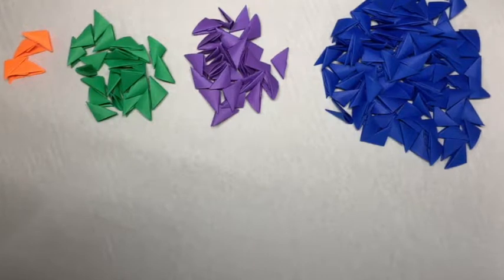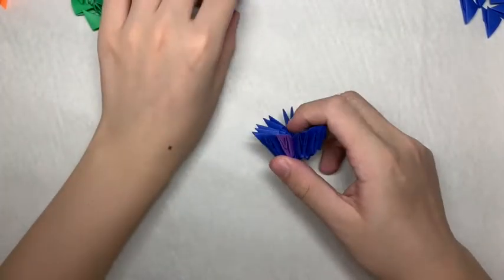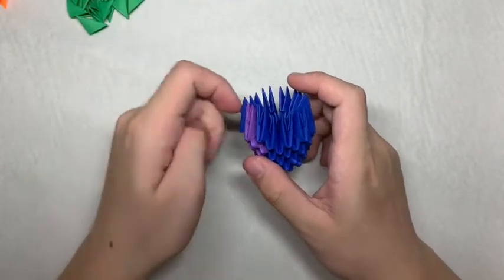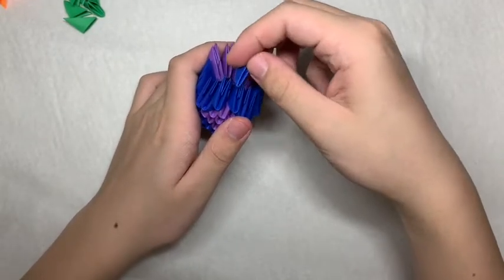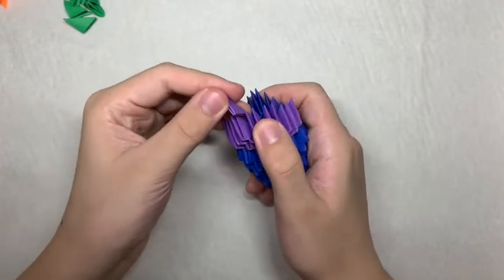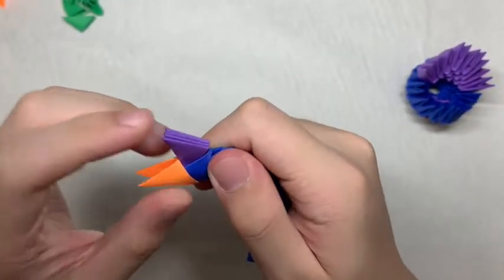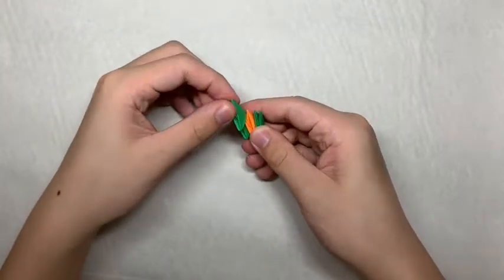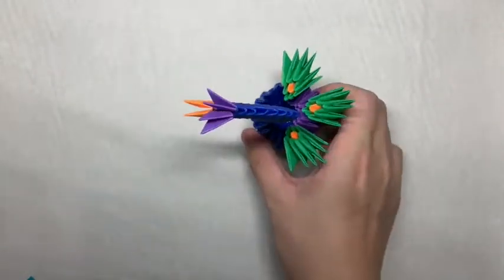Mini 3D Origami Peacock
Learn how to make a colorful mini 3D origami peacock! Thank you for volunteering with Dexterous Hands Serve.